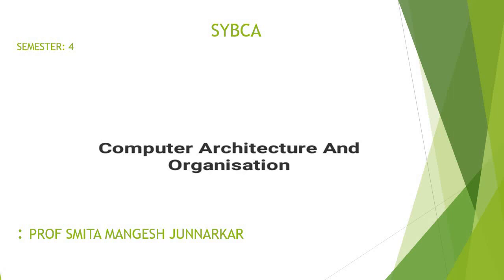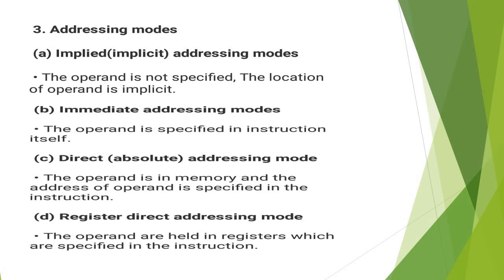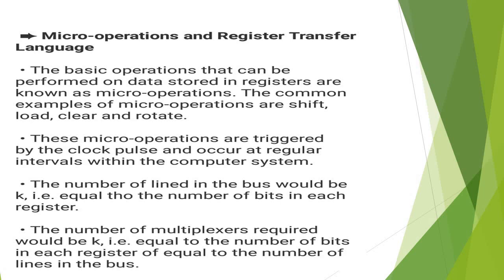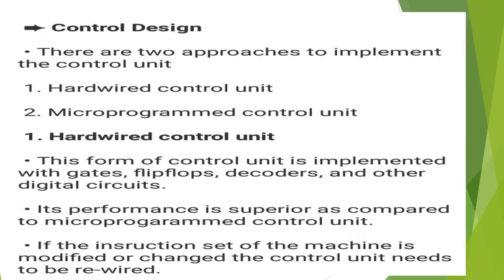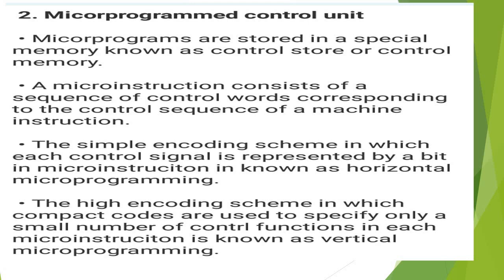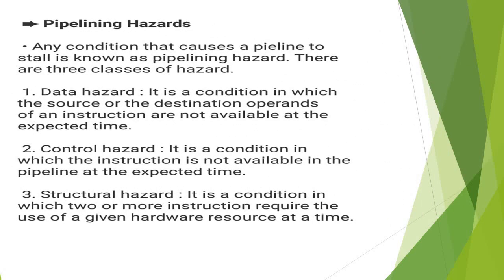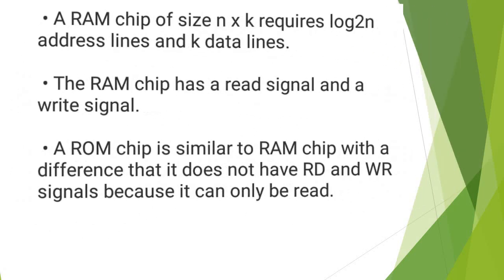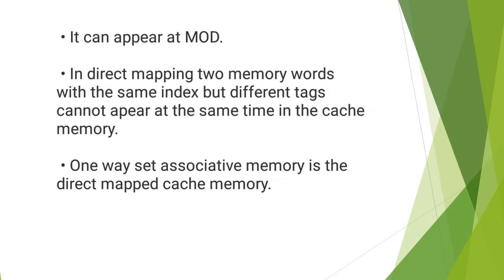SYBCA_SEMESTER:4_COMPUTER ARCHITECTURE